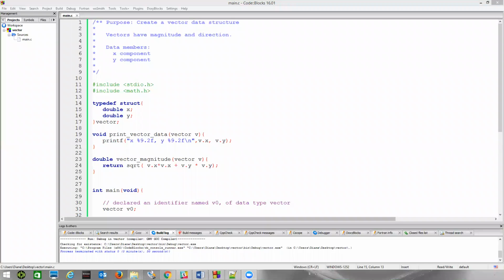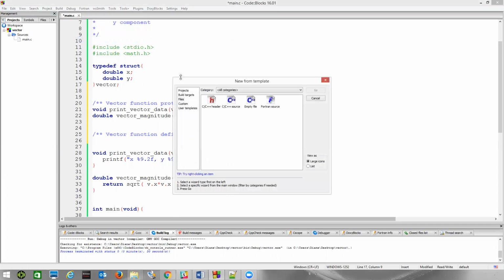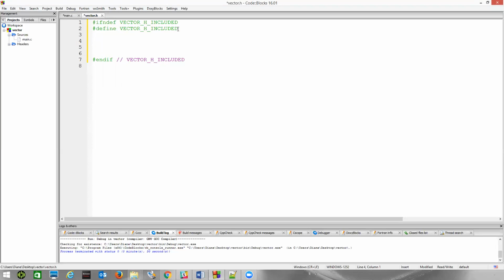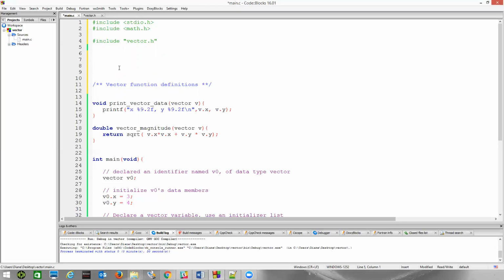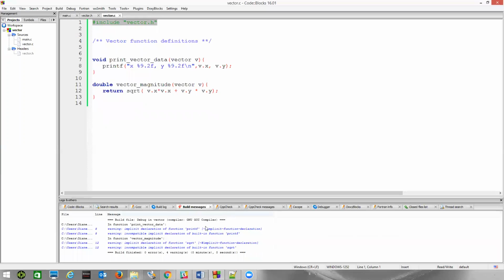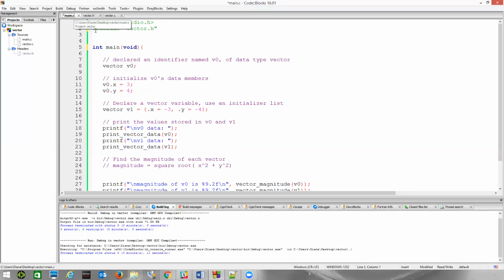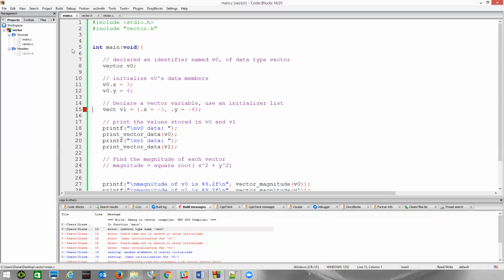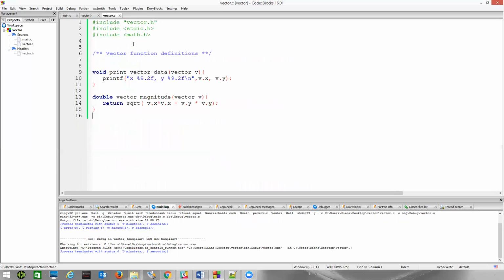Vector, part 2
Creating vector.h and vector.c files